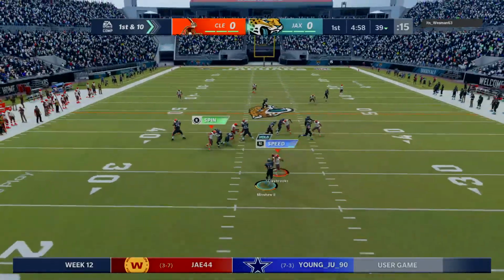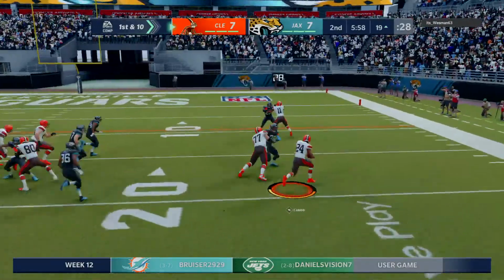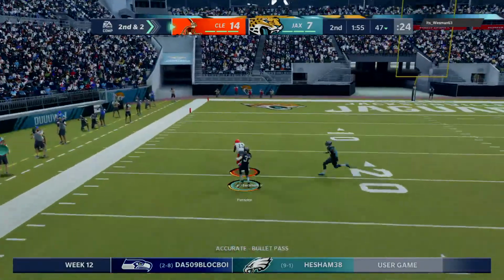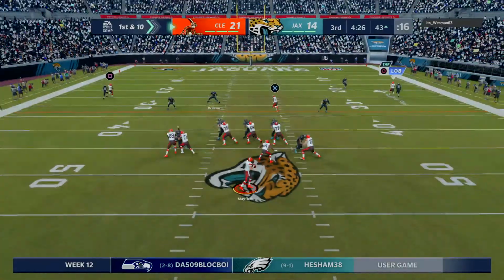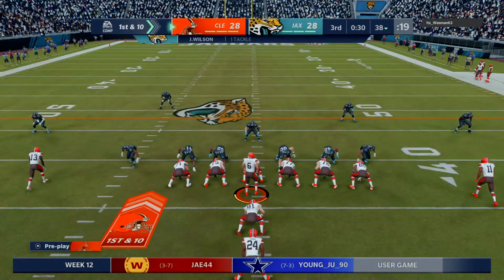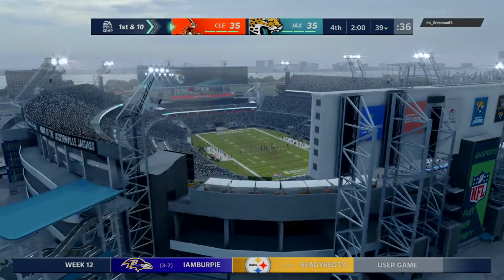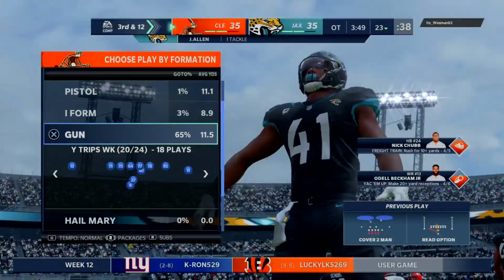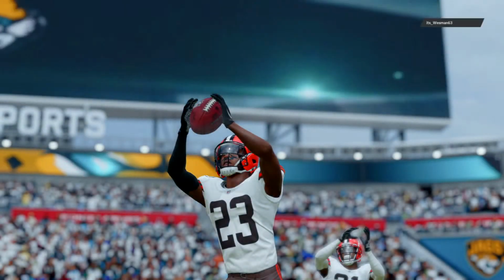miamiotc516's Live PS4 Broadcast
Cooking blog with a twist